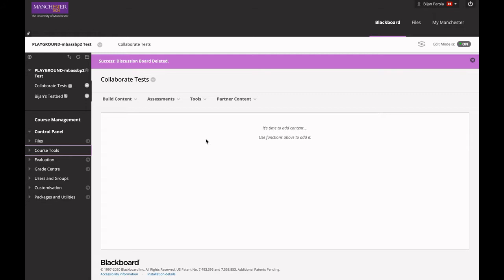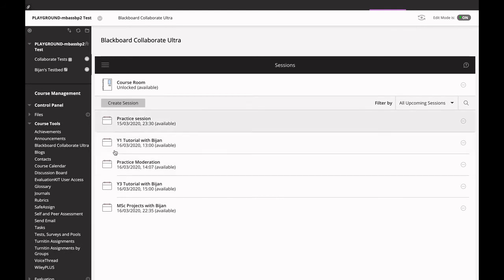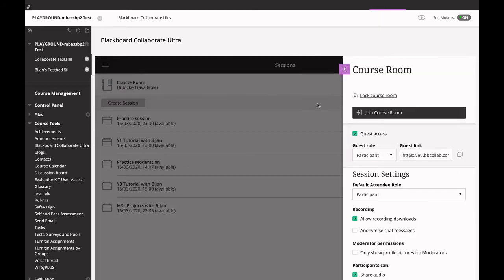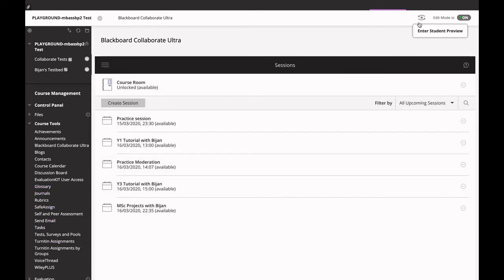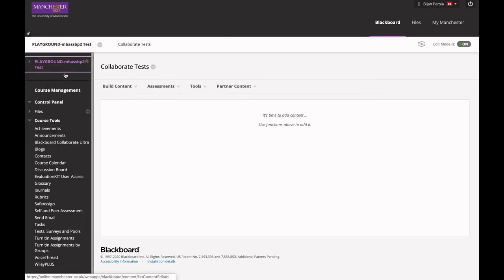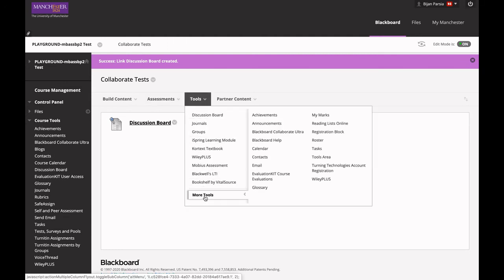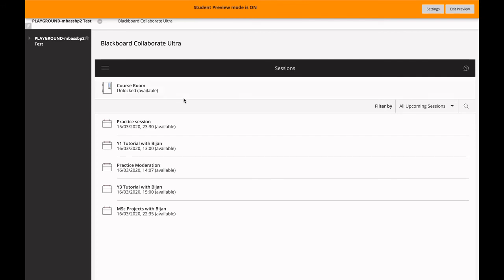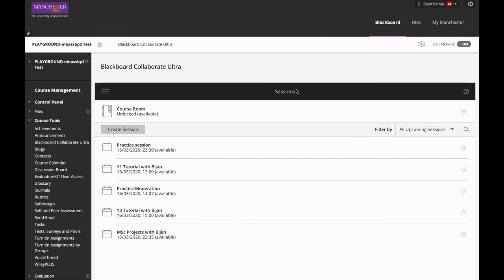Blackboard Collaborate: Getting Started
This video shows you how to find and share Blackboard Collaborate with student.